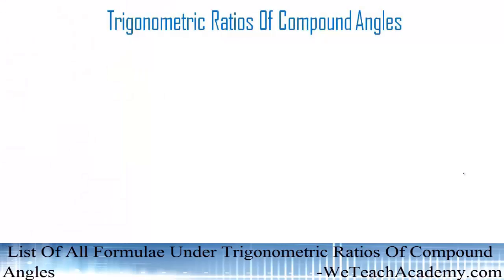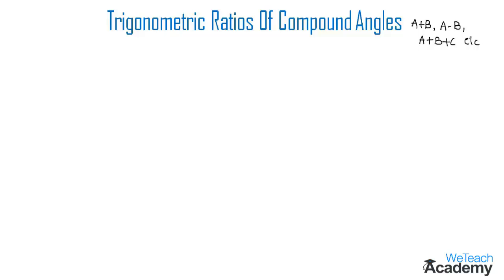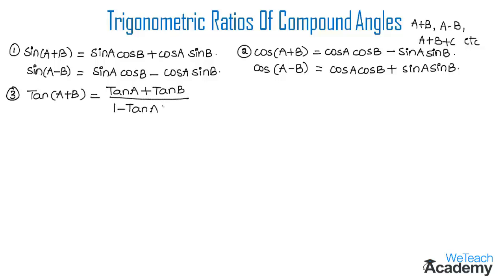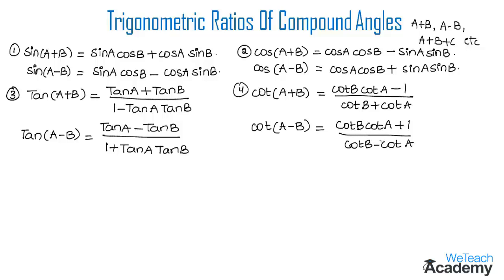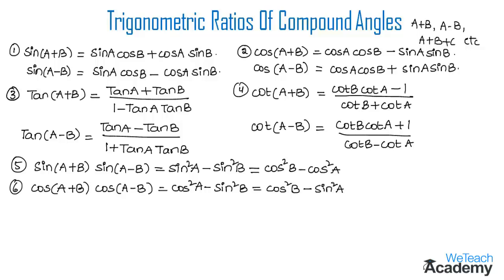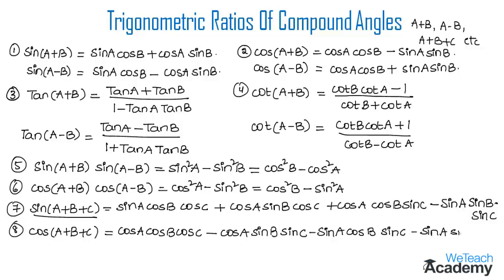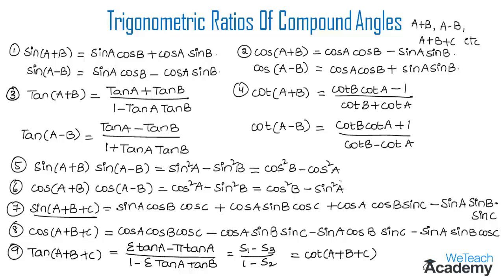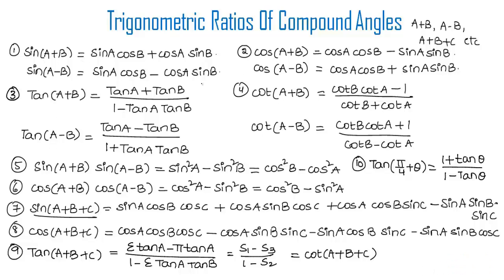List Of All Formulae Under Trigonometric Ratios Of Compound Angles / Maths Trigonometry